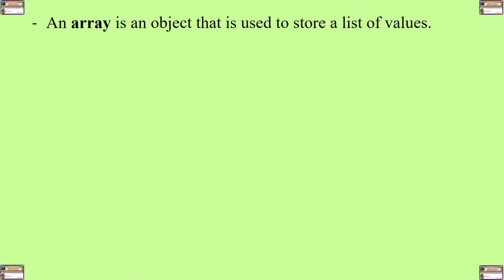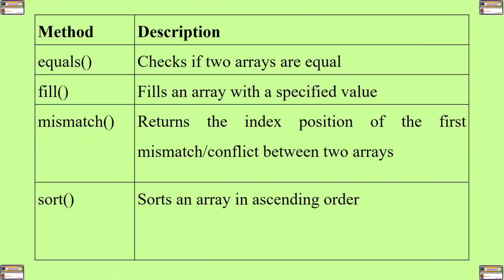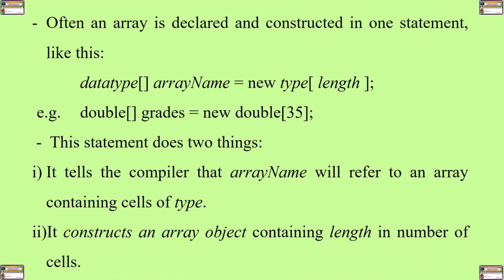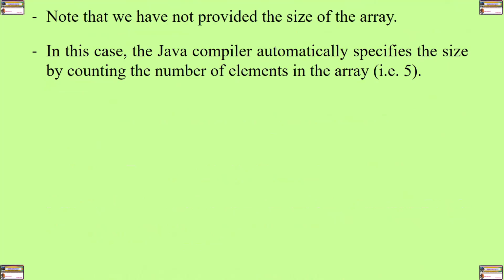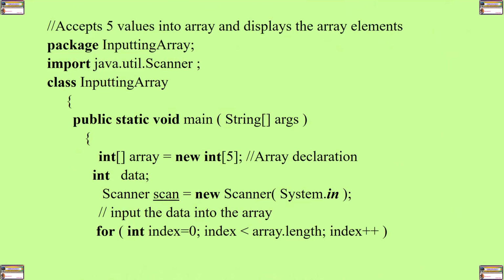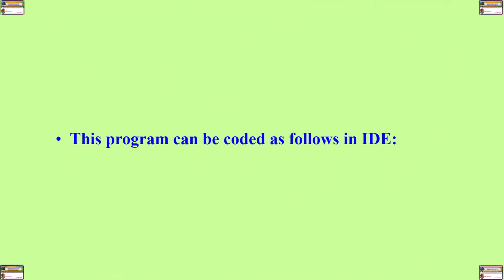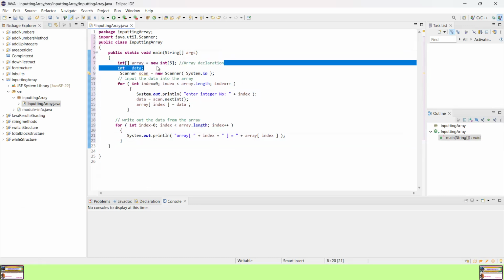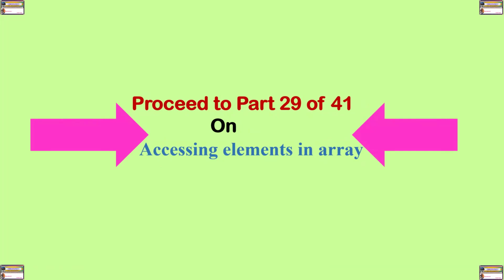Introduction To Arrays and One Dimensional Array in Java Object Oriented Programming Language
This video describes arrays and their use in Java Object Oriented Programming Language. It explains the various types of arrays and demonstrates how to code a program implementing a one dimensional array through Eclipse IDE. It also explains the various methods that can be used to manipulate the elements in an array. It also explains how an array can be declared, how it can be initialized and how the elements in it can be displayed through the computers.